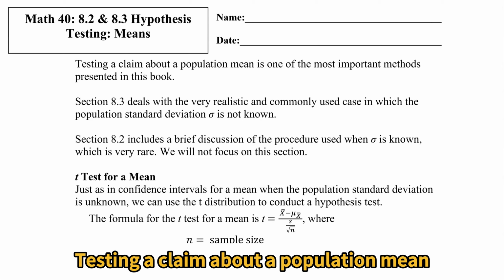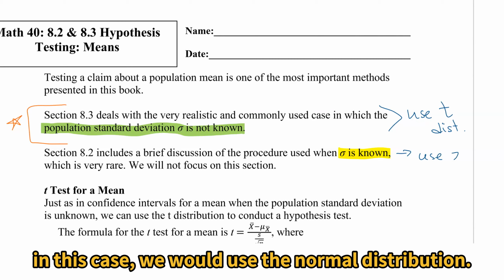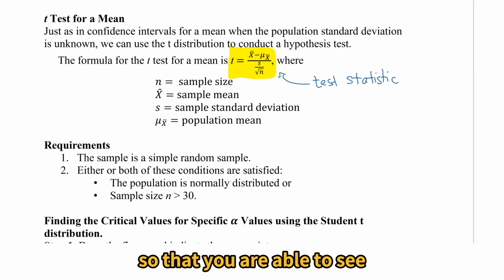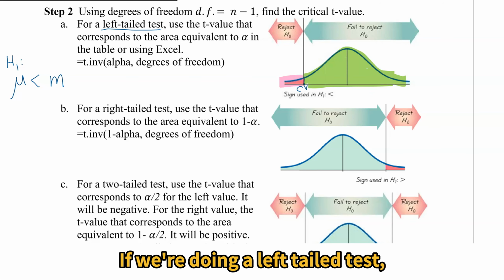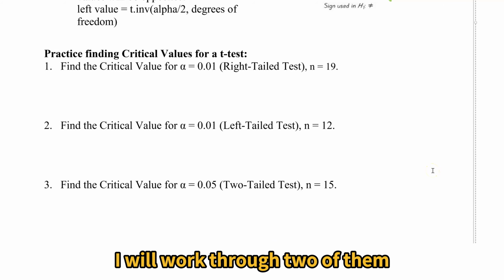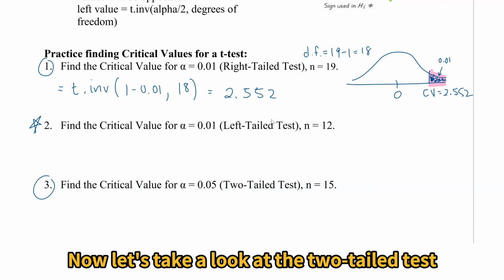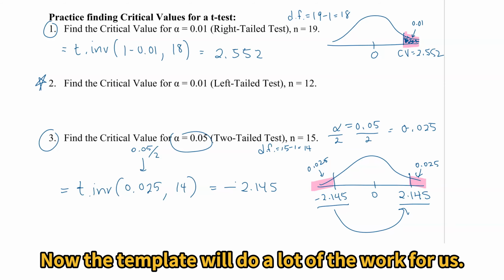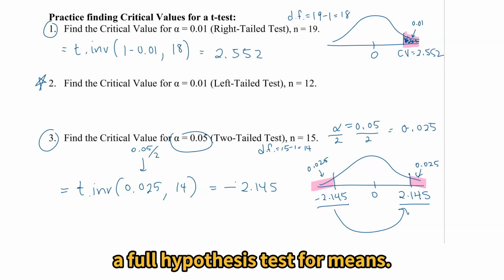Hypothesis Tests for Means, Part 1